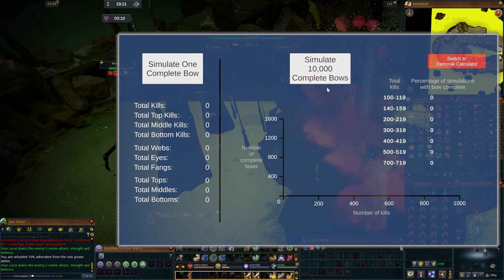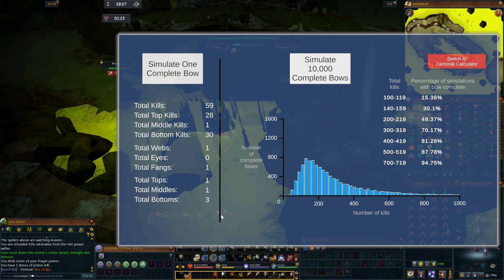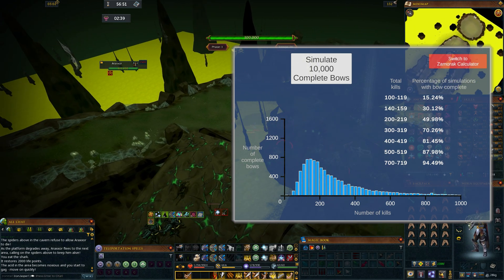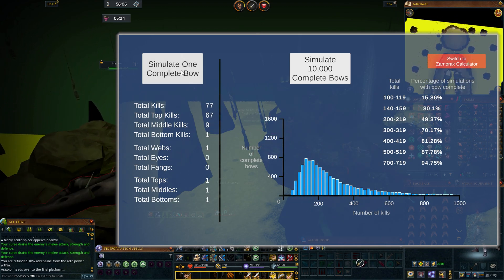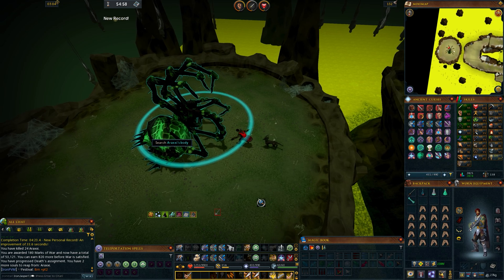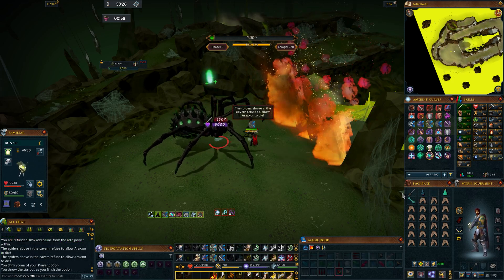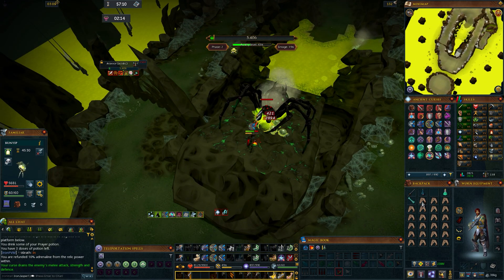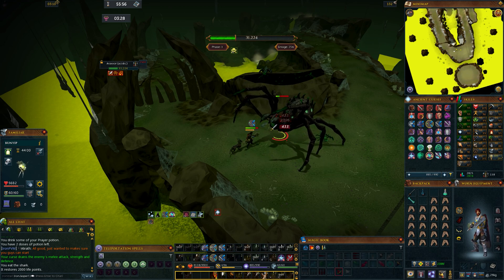I Built a Simulator that Grinds 10,000 Nox Weapons [RS3] | Araxxi Grind Analysis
Wondering what Araxxor/Araxxi kill count you should expect for a complete Noxious Longbow, Staff, or Scythe looks like? I'm expanding my RNG research by creating this and other simulators to figure out exactly the level of grind we're in for.

0:00 - Intro
0:43 - Simulator Overview
1:38 - Kills to Completion Analysis
3:07 - Individual Completion Simulator
3:52 - Takeaways / RNG Discussion
7:26 - BoTLG Simulator Coming Soon!
8:35 - Conclusion